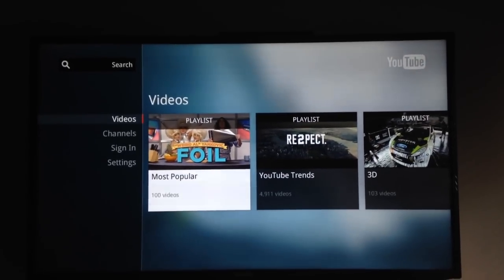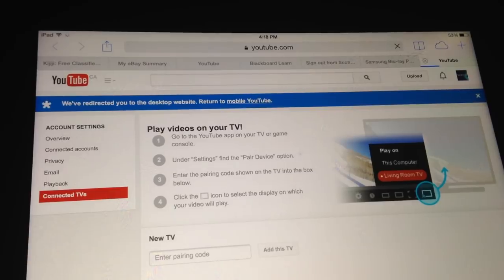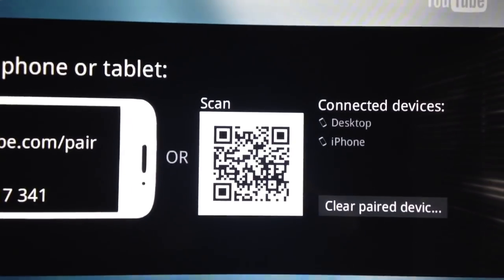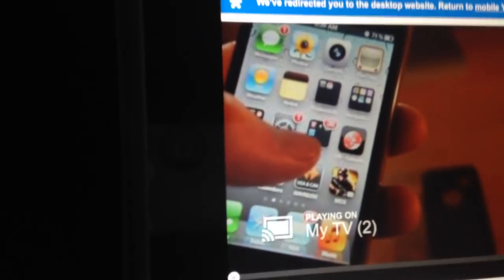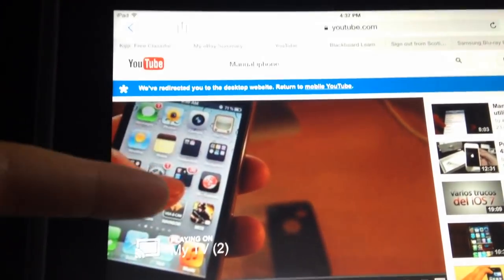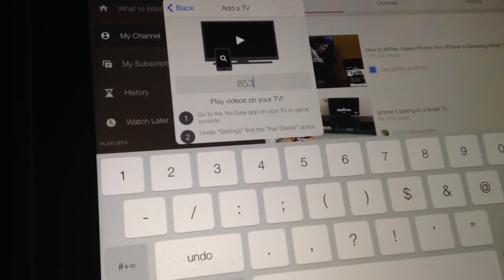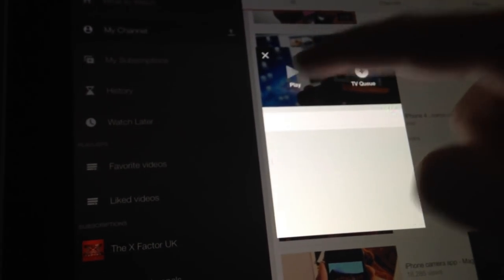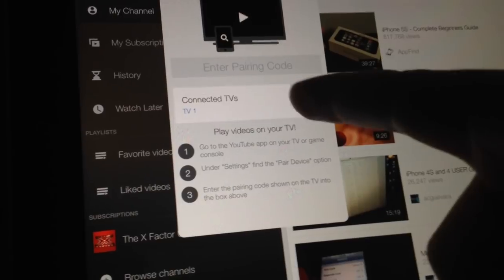Samsung Smart Tv pair with iPhone iPad iPod, how to airplay youtube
Smart Tv airplay youtube from iPhone iPad iPod how to
tutorial Samsung smart tv
iPhone 5s iPhone 5 iPhone 5C iPhone 4S iPhone 4 iPhone 3GS  iPhone 6 iPhone 6plus ipad retina display ipad mini ipad 1 ipad 2 ipad 3 ipad 4 ipad retina mini iPod touch .
iOS 7, iOS 6 iOS 5 iOS 4
iOS 8

2014